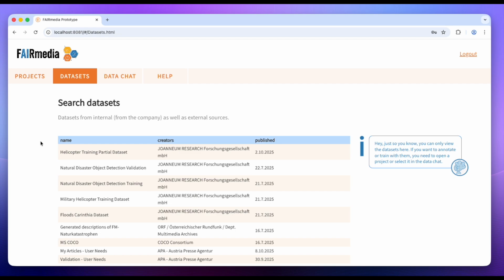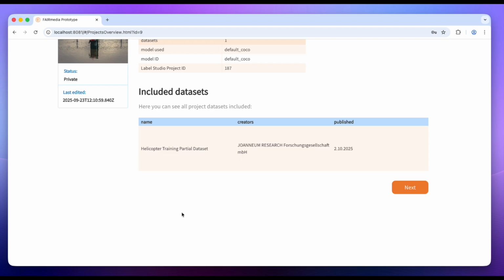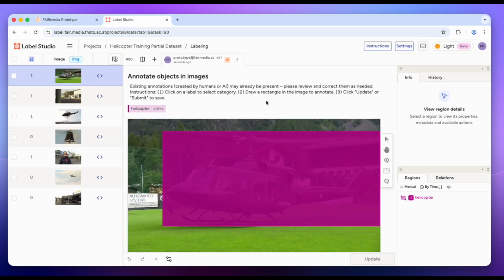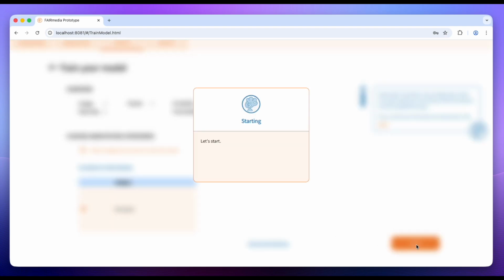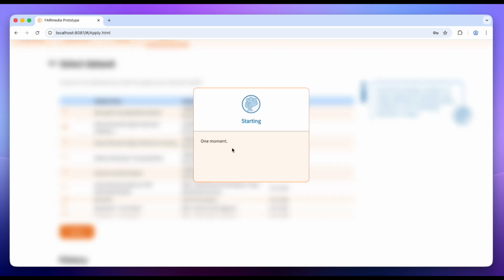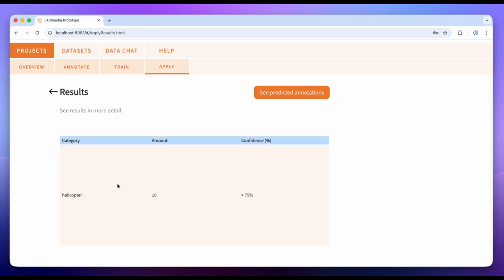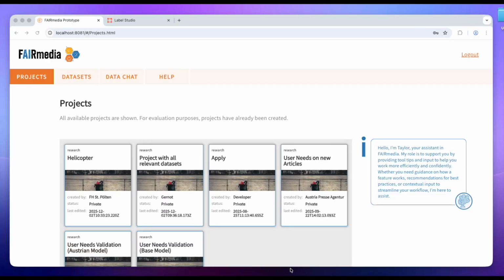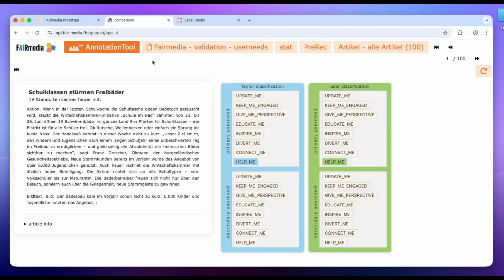FAIRmedia Functional Prototype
A tool to manage datasets, train and apply models and ask questions about datasets